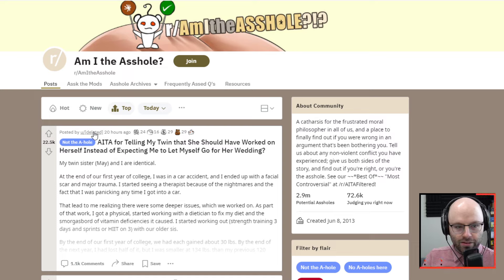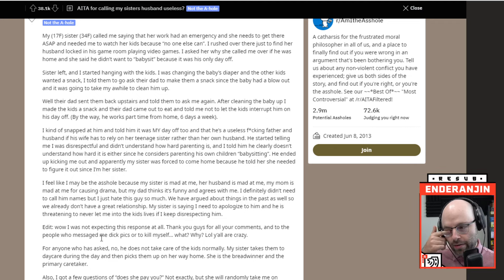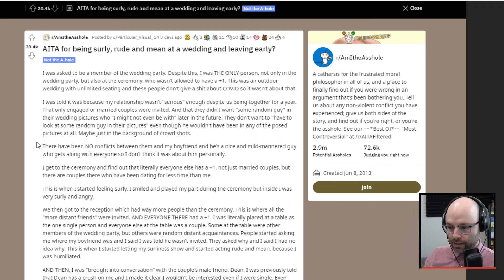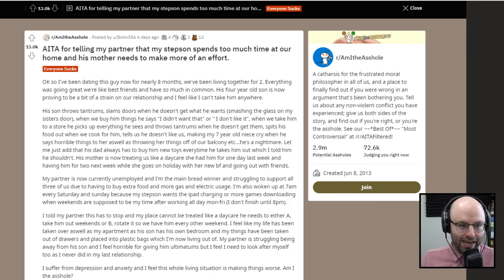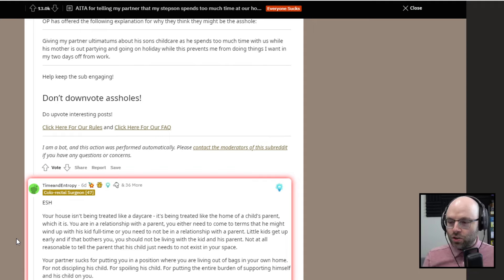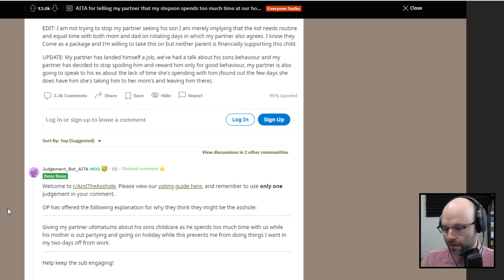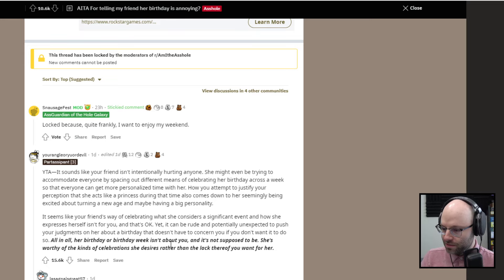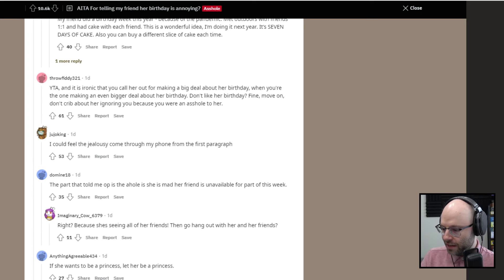AITA For Hating My Friend's Birthday? (React Court: Episode 3)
This came from my livestream on July 19th, 2021. Catch me live every weekday from 11AM-4PM

I wanted to mix up my content a little bit and I figured, what better way to use my unique brand of judgemental gaze than to read the top posts on one of the most entertaining subreddits out there: r/AmITheAsshole? Check it out!